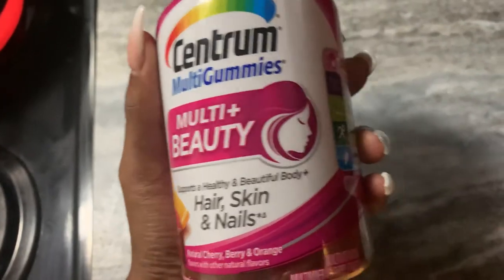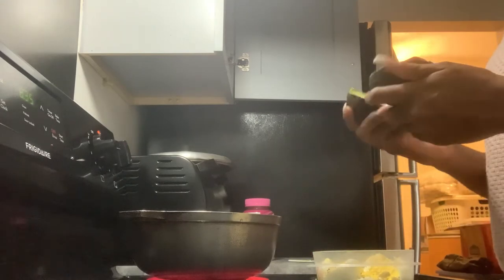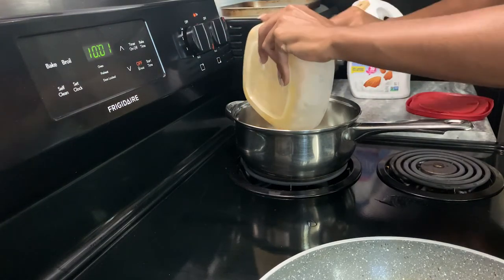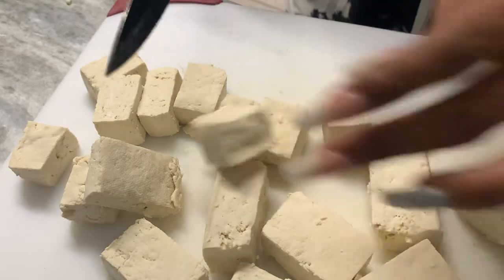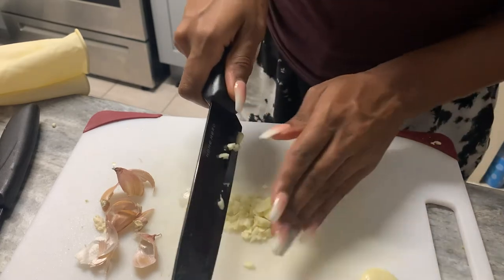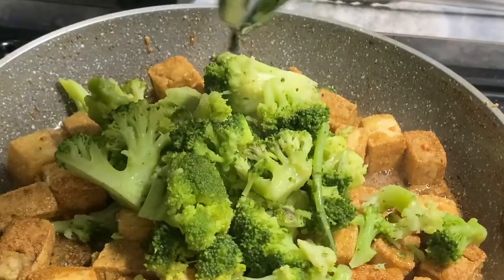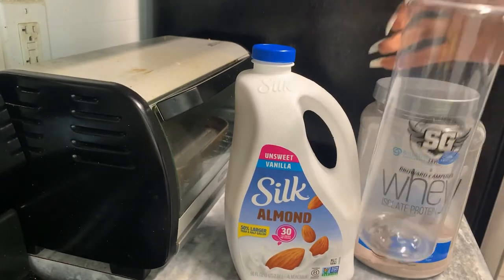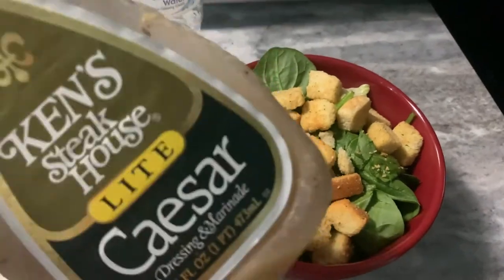Inverted Triangle Diet: What I Eat In a Day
Welcome back! This video was a requested one. It's what I eat in a day (inverted triangle edition)! I'll be taking you along my day to show you what I prepare for myself for an inverted triangle diet. Let's have a conversation down below in the comments! Let me know what your go to foods for gains are or if you have any questions, shoot them below!

My favorite blender

💻Graphic Design Services🎨